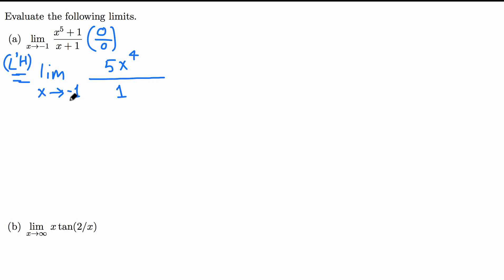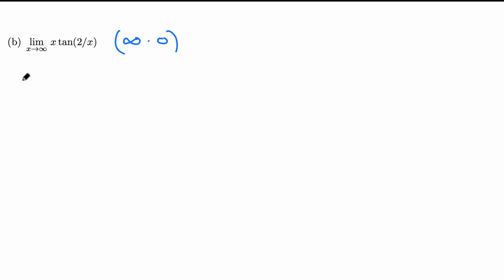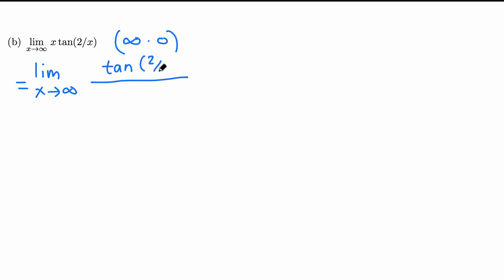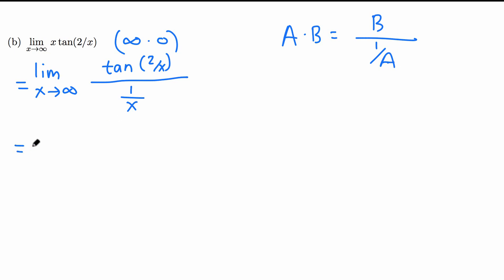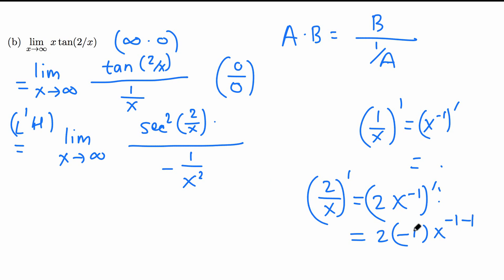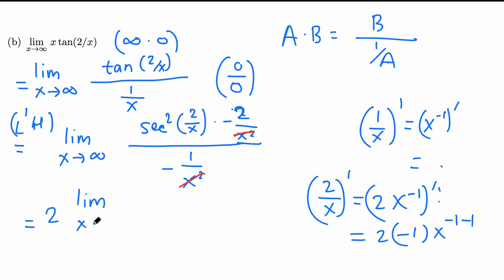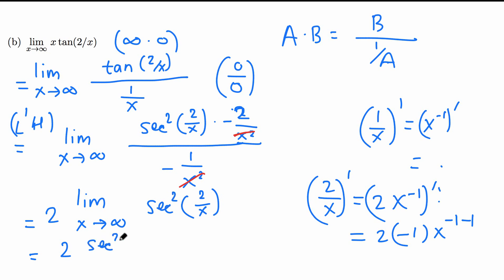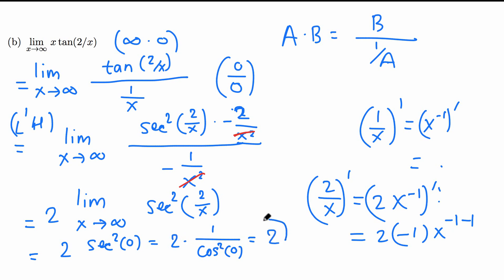Limit Evaluation using L'Hospital's Rule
limit evalaution